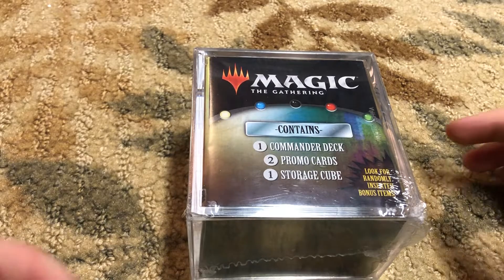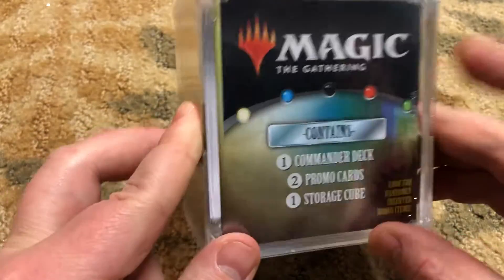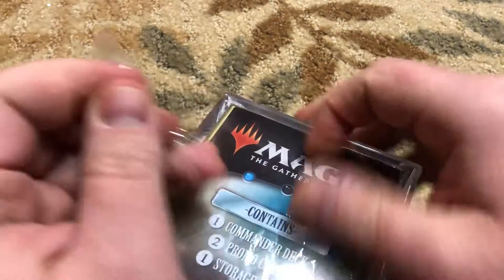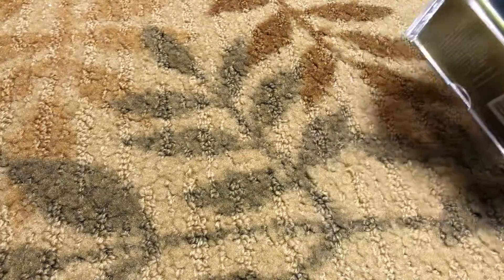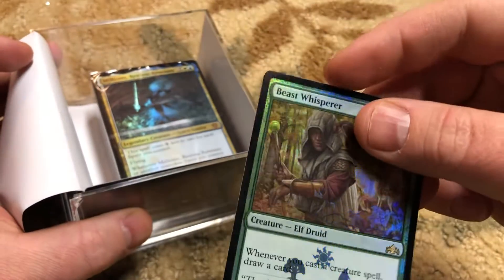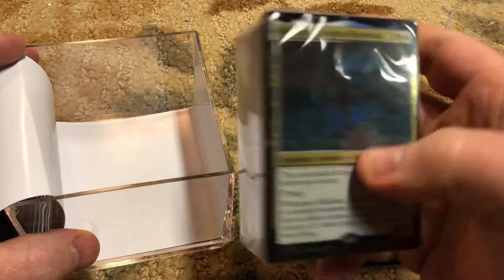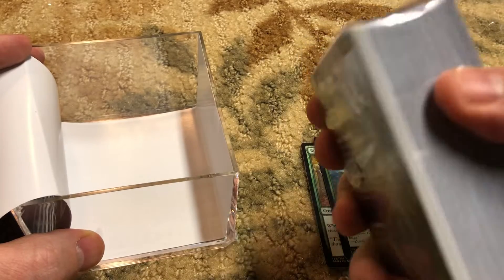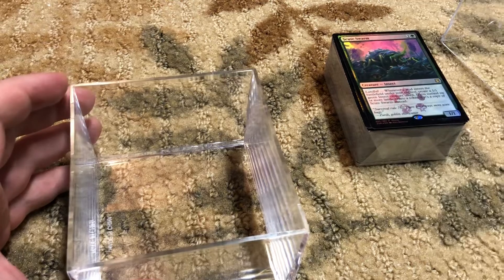MTGUNVEILED Sponsored Video MTG Commander Deck Cube!!!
What will be inside? This one’s heavy, could The Ur-Dragon, Edgar Markov or something sinister be in here? Let’s find out!

Howdy All!

I am MTGUNVEILED!  I run a fun little Magic the Gathering Custom Commander Group on Facebook!  I build custom fun and competitive decks at all budgets, host events and do free Giveaways!  Everyone is welcome and it is a positive atmosphere with no bullying, harassment or the like; only fun!

Hope to see you there! Link to Facebook Group-